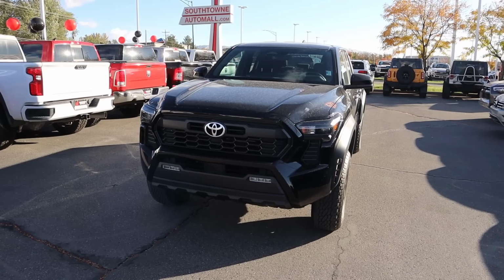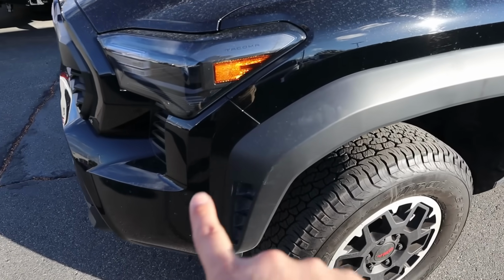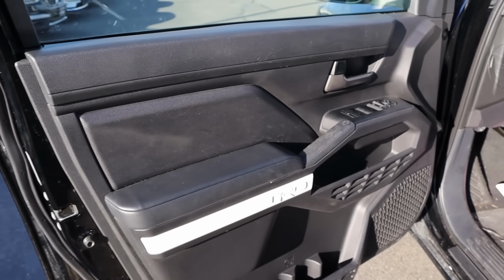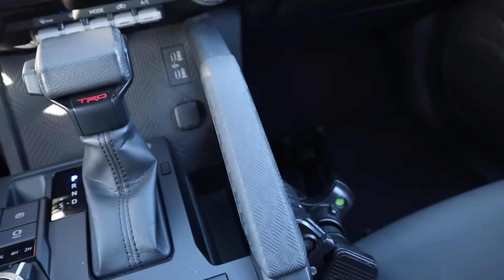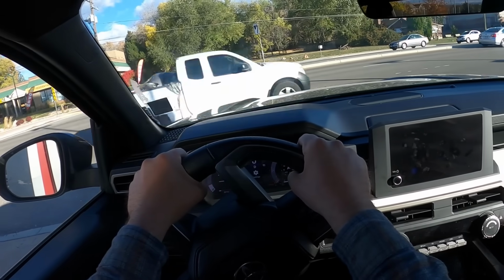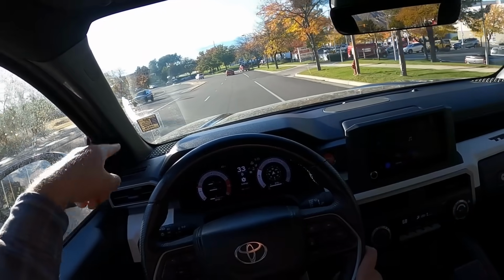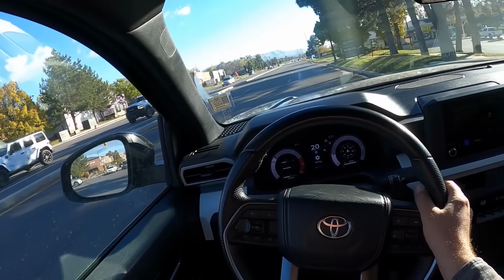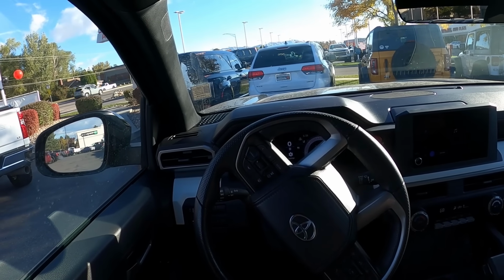Toyota's Quality Has Gone Downhill Big Time! (Used Toyota Tacoma)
Today I drive and review a Used 2024 Toyota Tacoma!